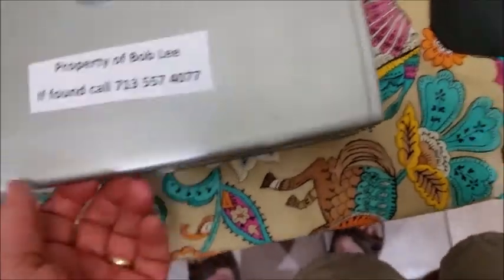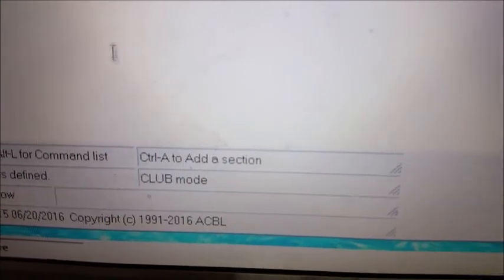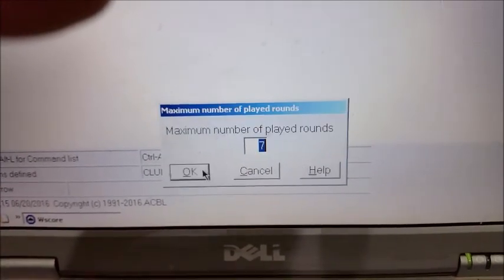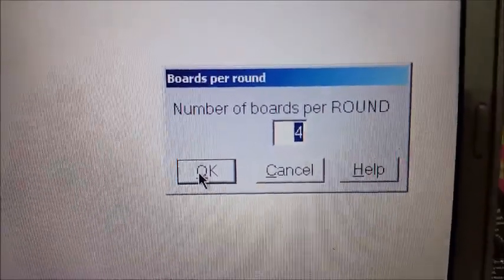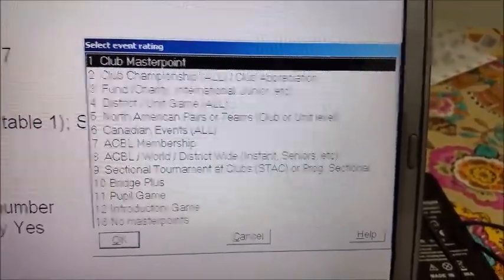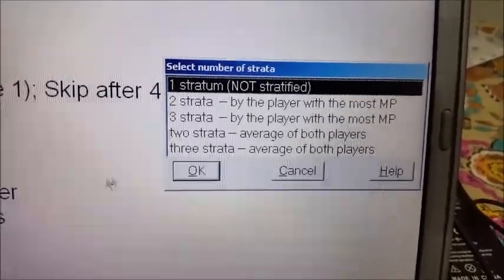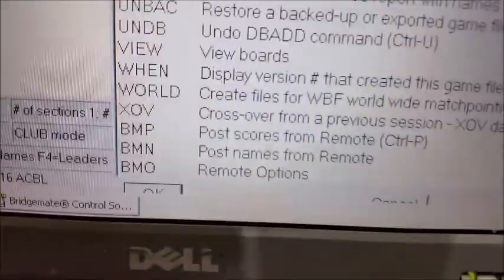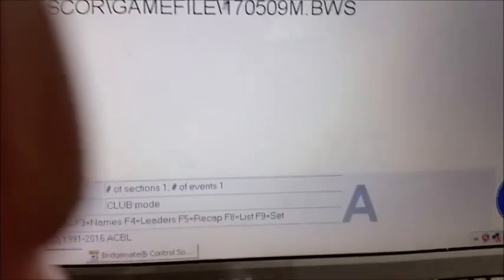Duplicate Bridge Computer Setup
How to set up the ACBL Score program for a duplicate bridge game.
Thank you for viewing my video. If you found it useful please consider helping us pay for our dealing machine by denoting any amount at our Go Fund Me Page